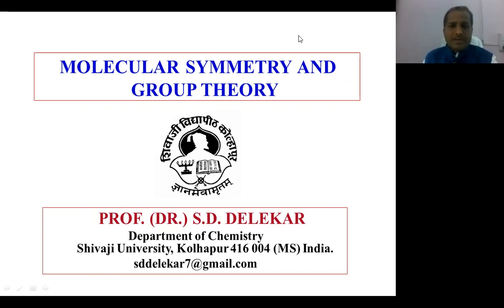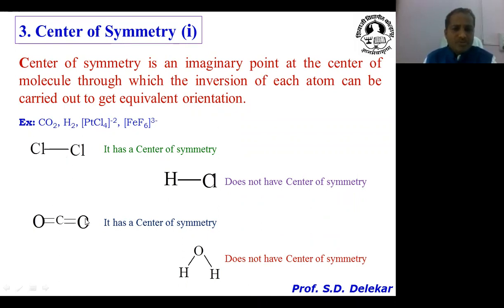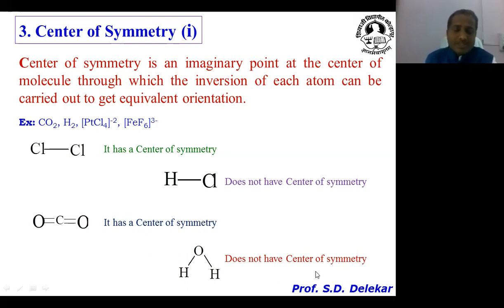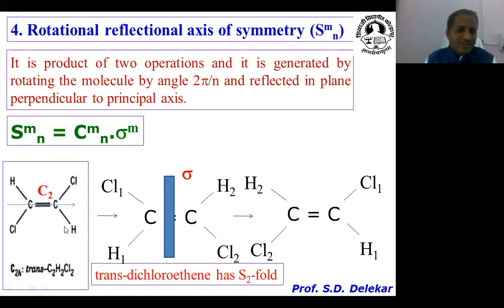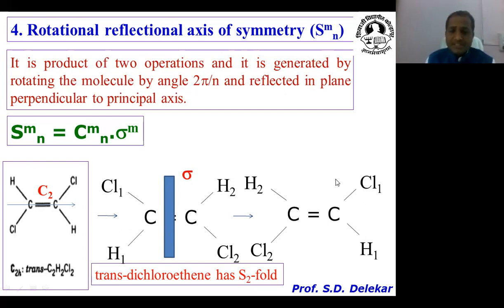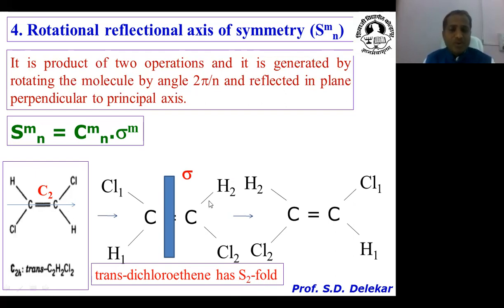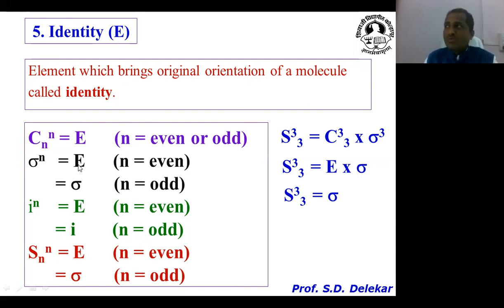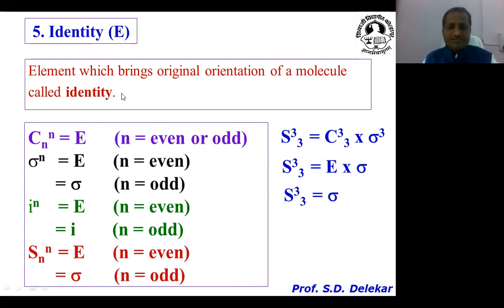Group Theory: Symmetry elements (Part-6) by Prof. S. D. Delekar